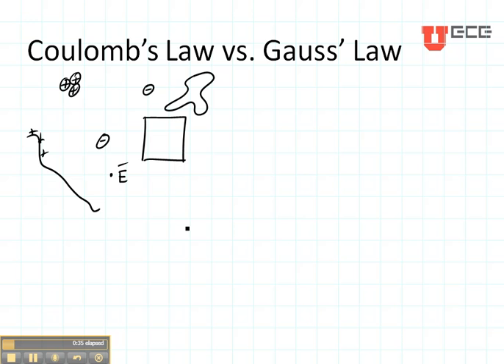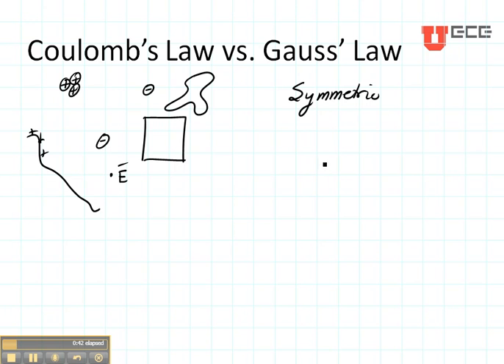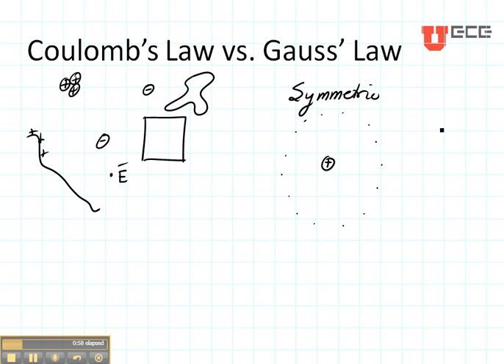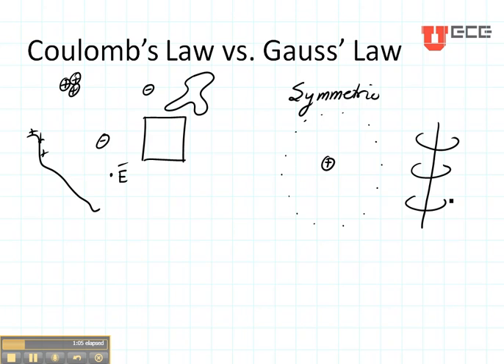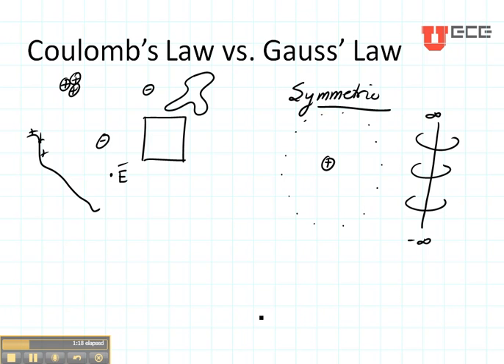ECE3300 Lecture 15-2 Coulomb vs Gauss